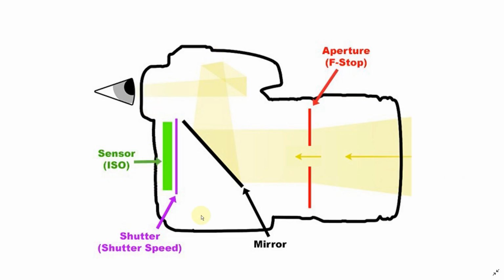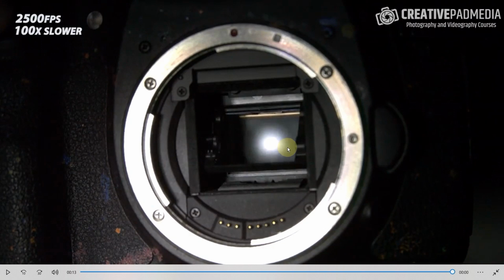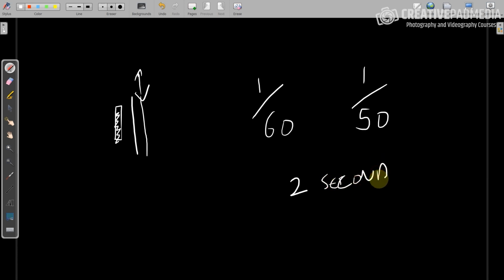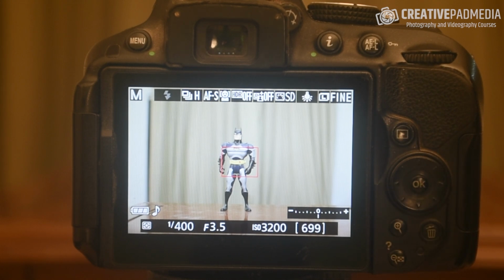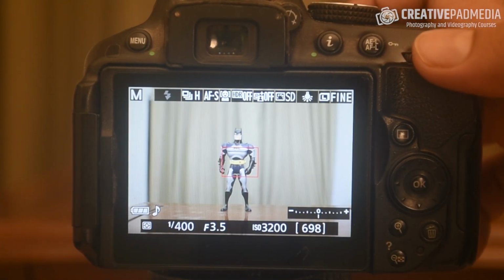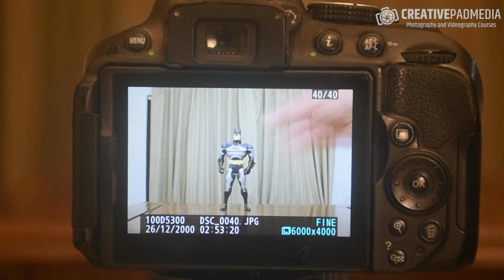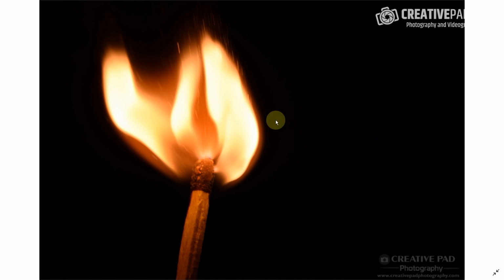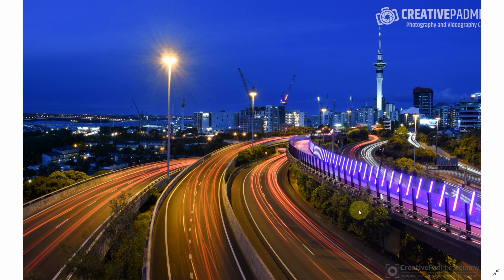What Does Shutter Speed do in Photography? - Practical Exercise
In this video we will be completely understanding the setting of shutter speed in photography. We will first understand what exactly is a shutter and then we will understand what shutter speed is. After that we will do a practical exercise to understand fast and slow shutter speeds. Finally, we will see some different examples of shots where shutter speed has made all the difference.

This video is from our Basics of Photography course, which has 15 videos and 2.5 hours of content.